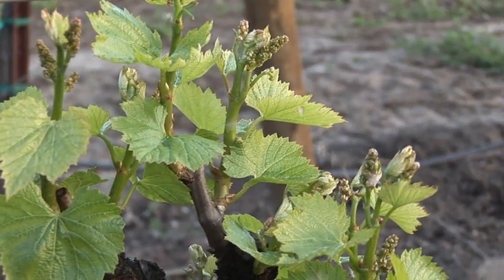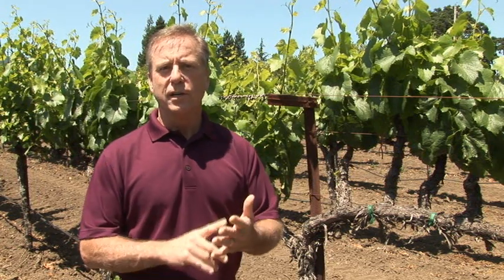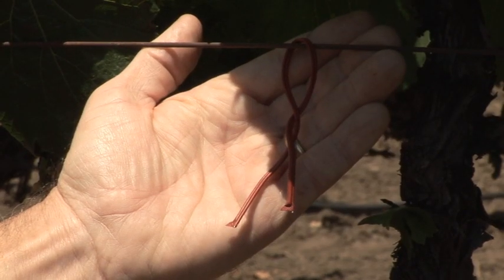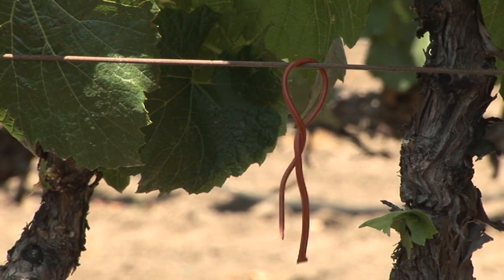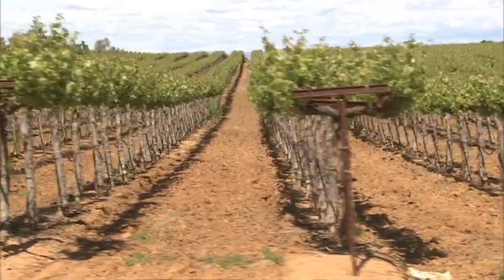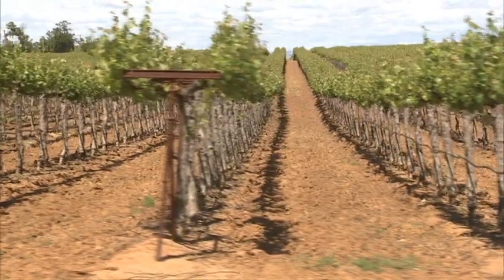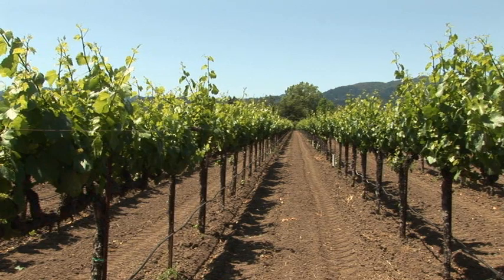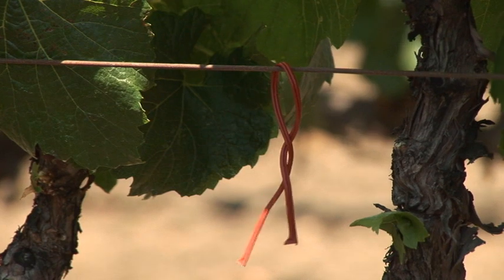European Grape Moth 2012 Update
Status report on the efforts being taken to control the European Grapevine Moth